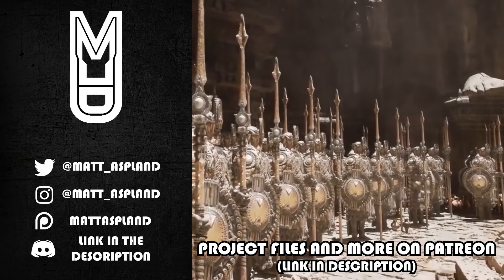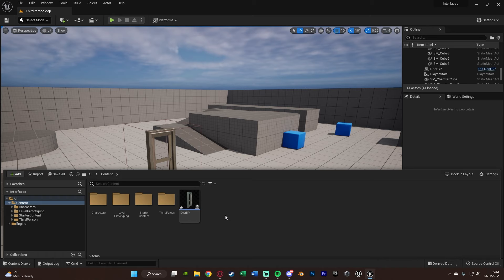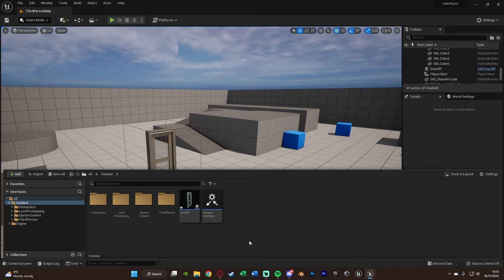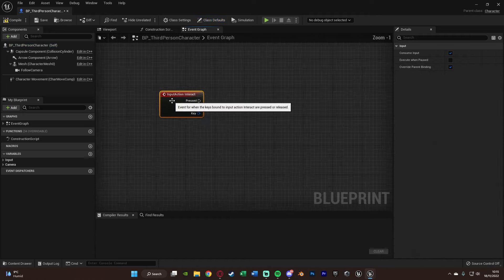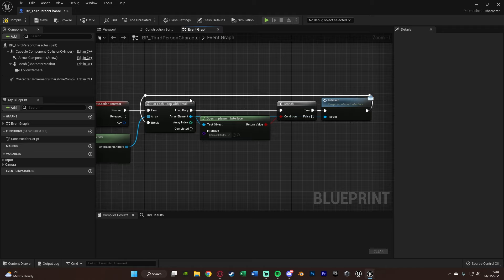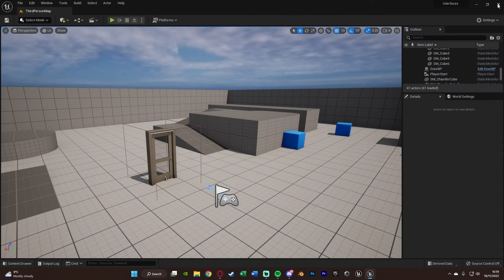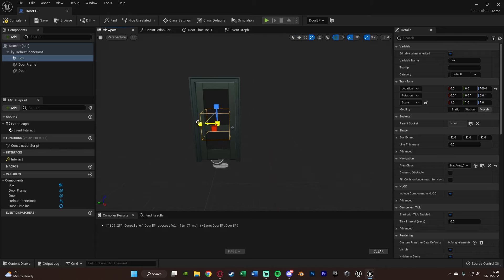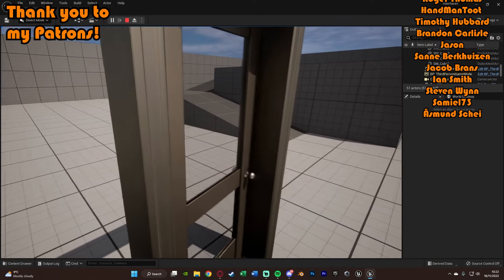How To Interact In Unreal Engine 5 | How To Use Blueprint Interfaces In Unreal Engine 5 (Tutorial)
Hey guys, in today's video I'm going to be showing you how to create and use a blueprint interface. In this example, I will be creating one to interact with different blueprints as my player character.

00:00 - Intro
00:19 - Overview
00:53 - Tutorial
09:11 - Final Overview
09:35 - Outro